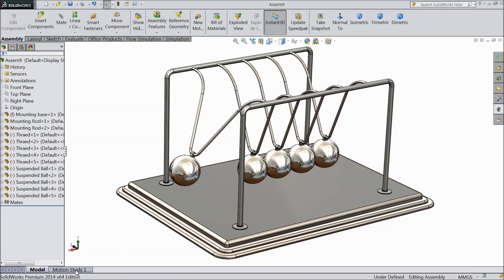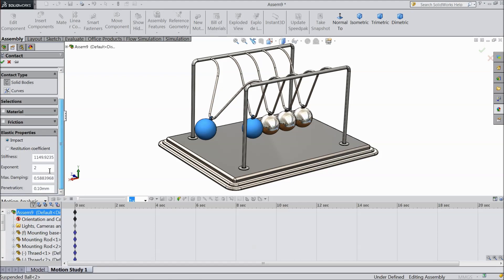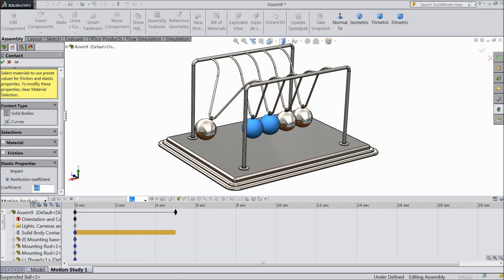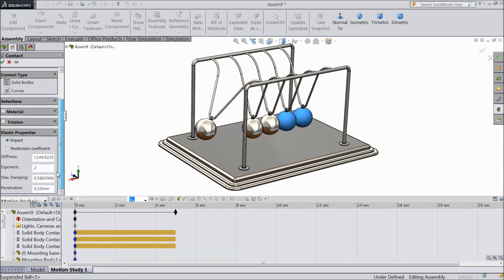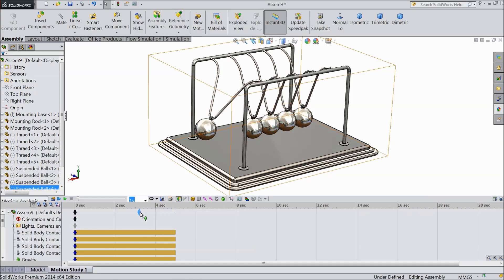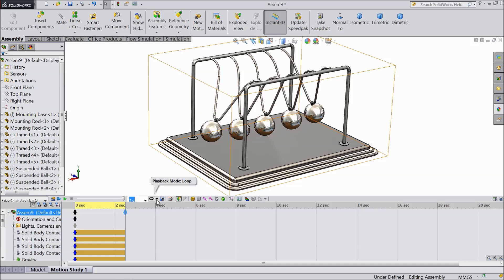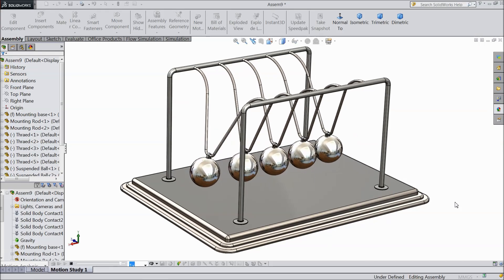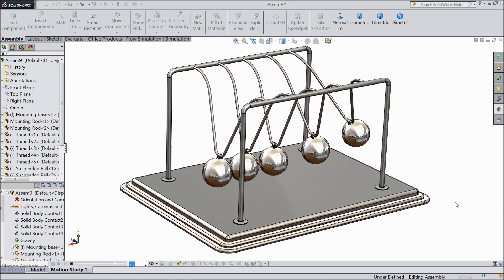Motion Analysis of Newton’s Cradle in SolidWorks